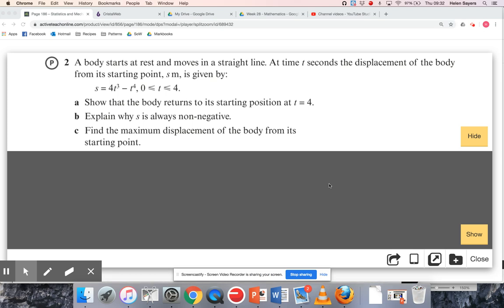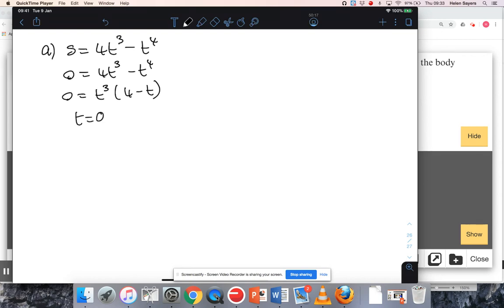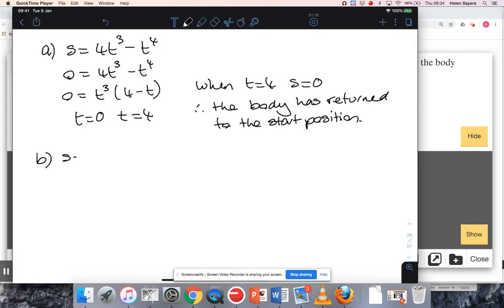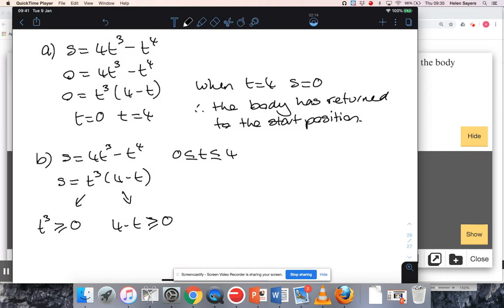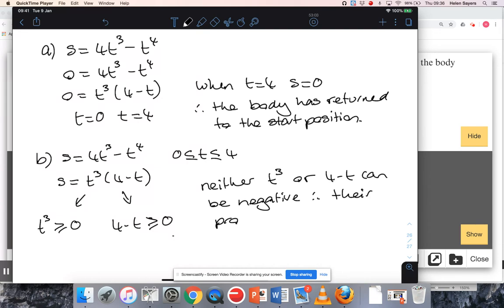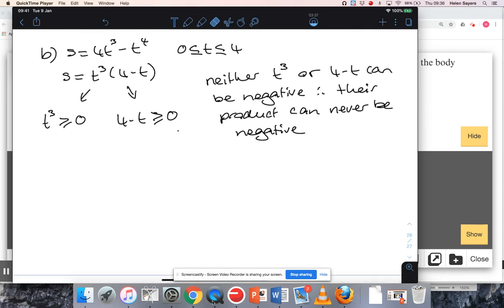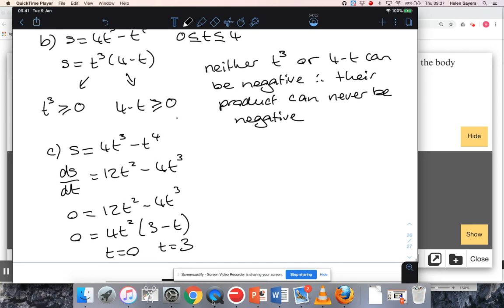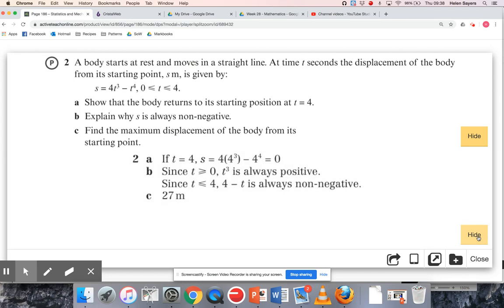Year 1 Mech Ex11C Q2